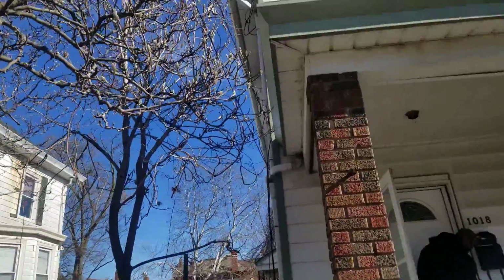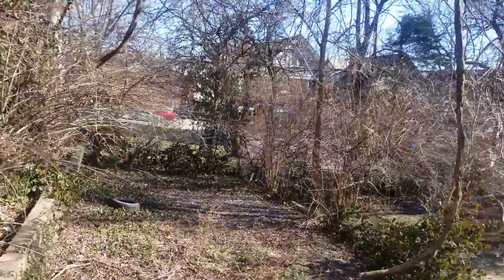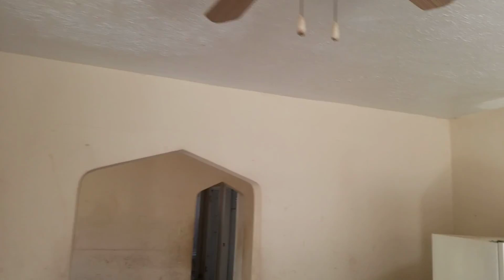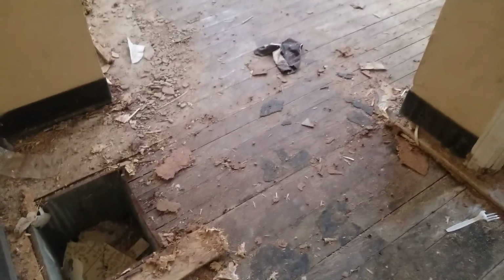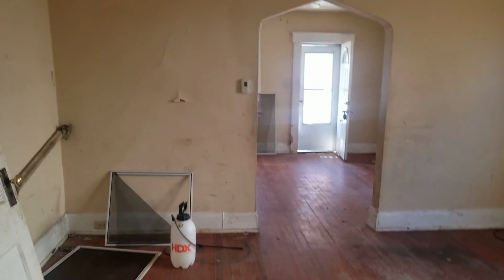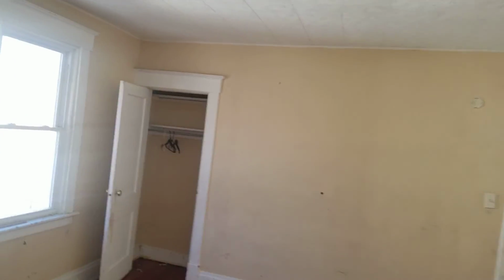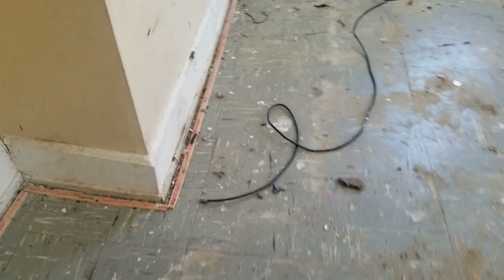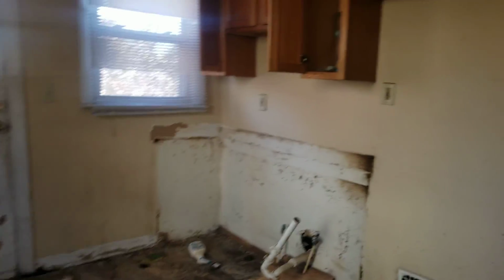Real Estate Investing 101 - Deals for 2021